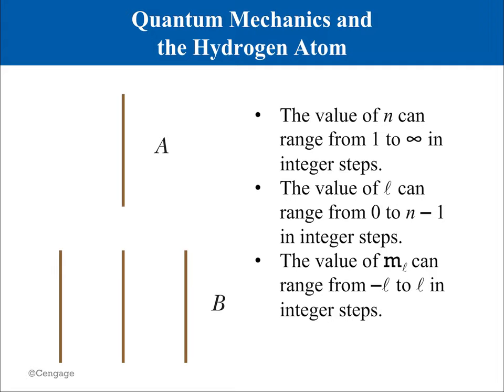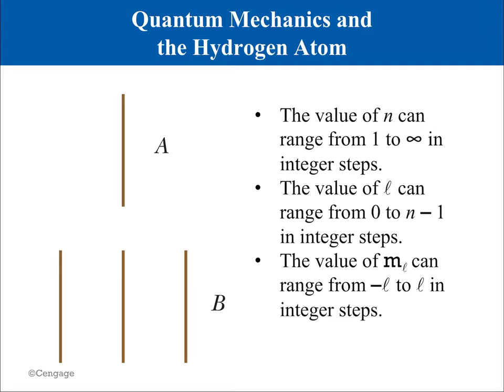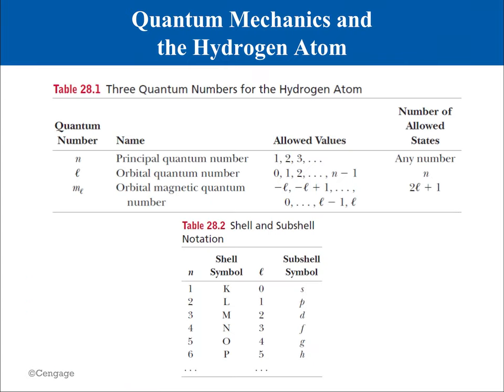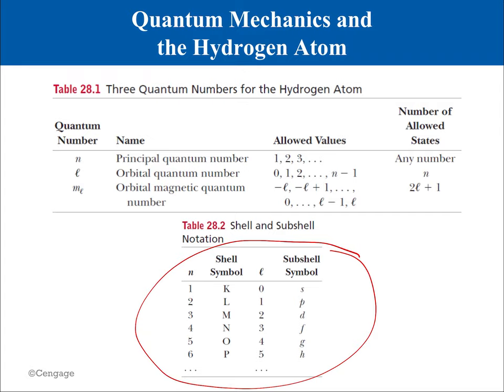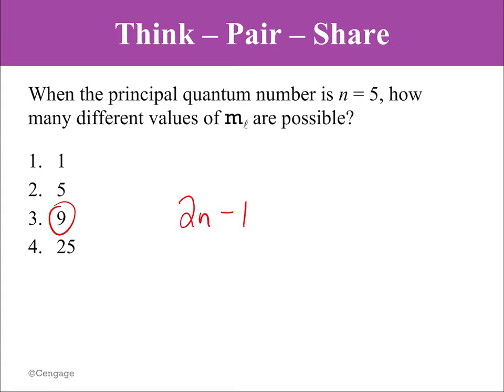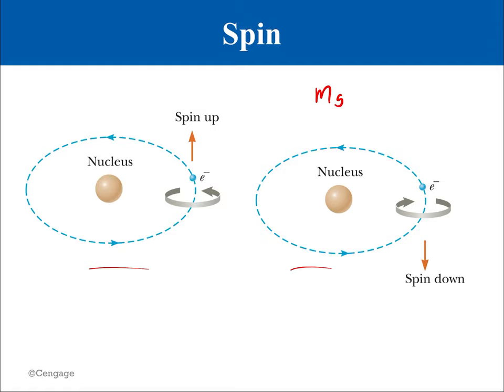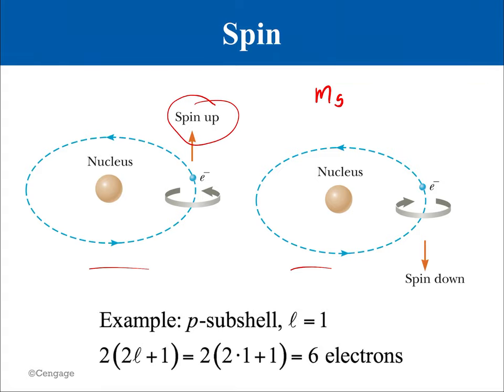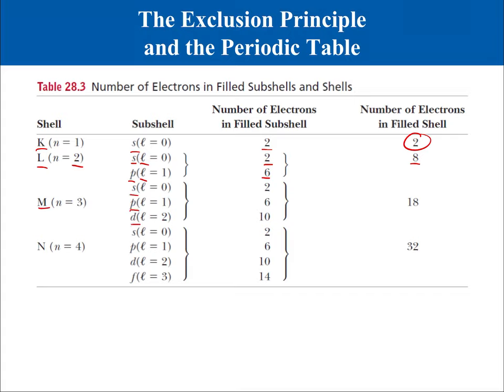Atomic Physics: Quantum Mechanical Corrections to The Bohr Atomic Model